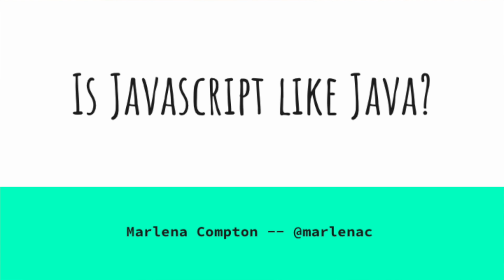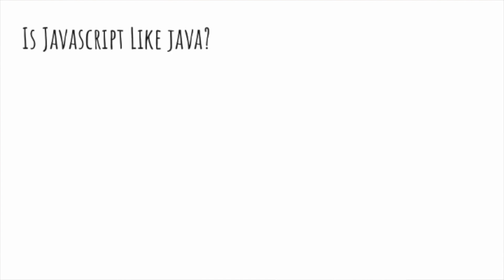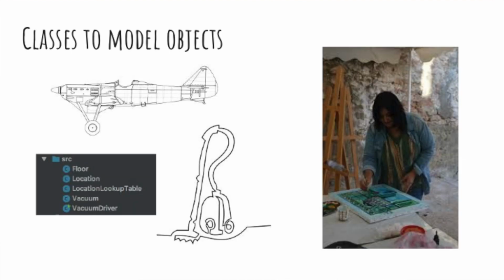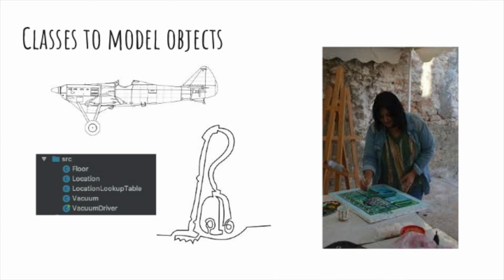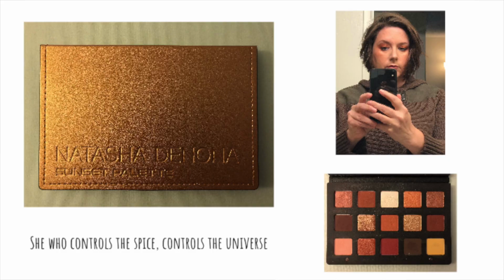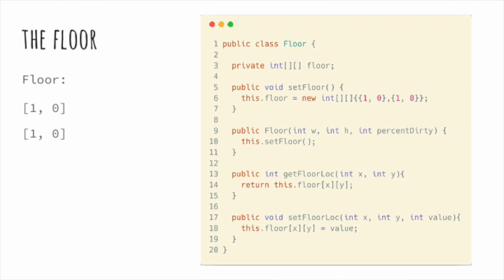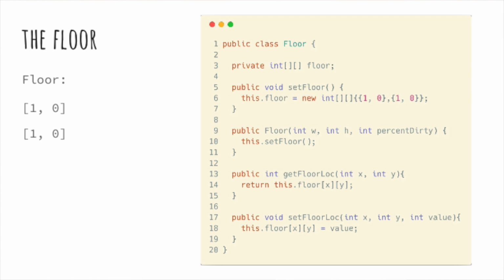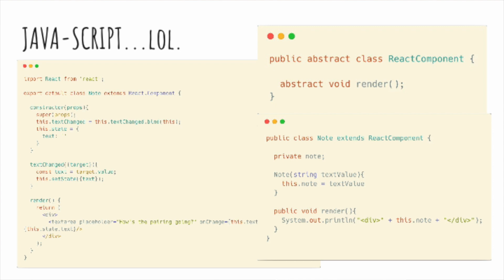Is javascript like java?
By Marlena Compton

Speaker Abstract:
The fact that Java and javascript share a first syllable has historically prompted developers to ask the question, is javascript like java? For many years, the answer was of course not…n00b. However, writing code with javascript now includes using OO syntax like class and constructor while javascript developers are starting to embrace type systems for javascript such as flow and typescript. In fact, with the growth of node, both languages are often a goto choice for building a server. This talk will re-examine the age-old question of whether javascript is like java with side by side code comparisons, take a look at the deeper differences underneath the syntactical likenesses and make a few jokes at the expense of both java and javascript. The audience will come away with a new perspective on a language some see as a dinosaur, a deeper understanding of language features we take for granted or are still learning to appreciate and a high level perspective on the code patterns humans prefer and how these patterns emerge in different languages over time.